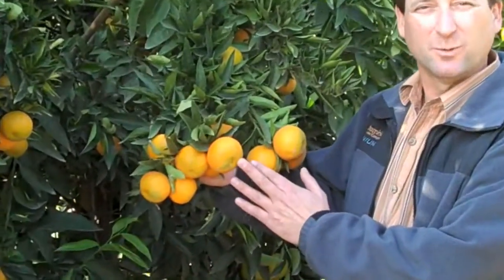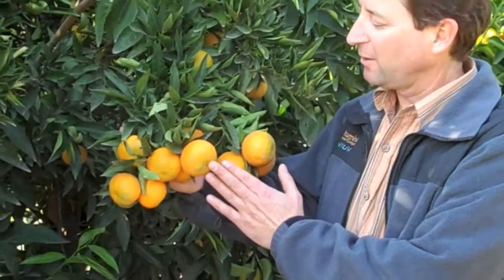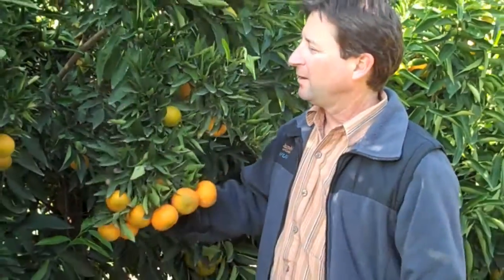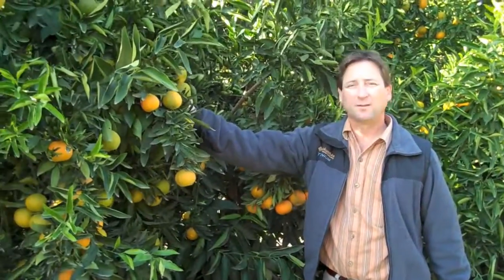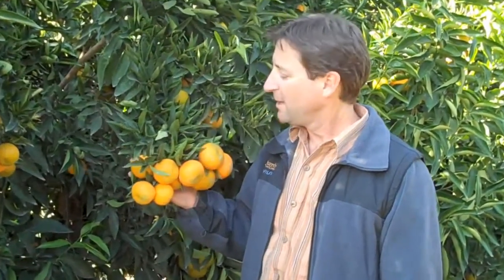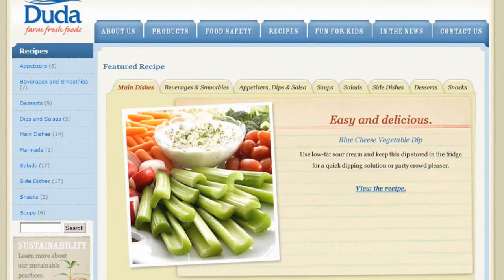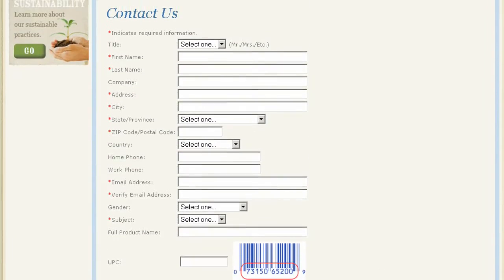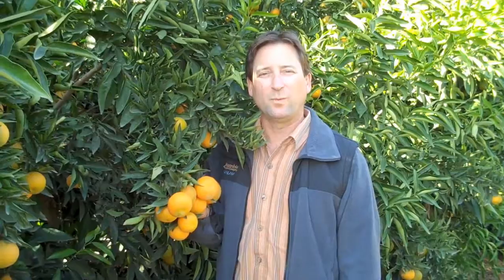Clementine Ranch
Hear more about our clementine ranch!